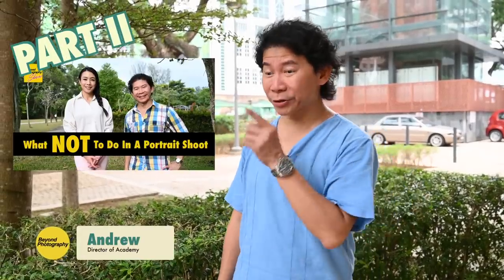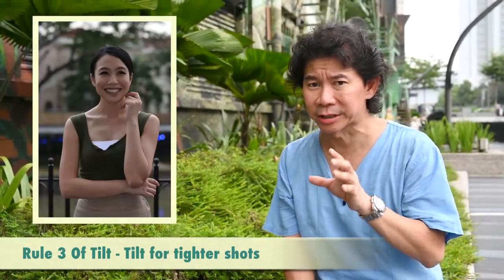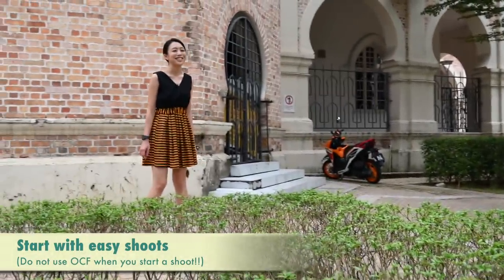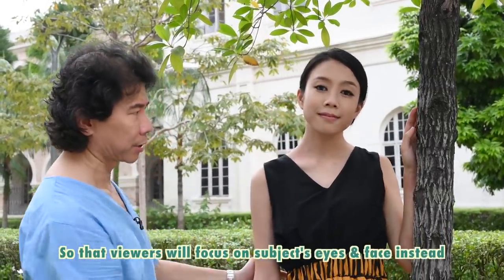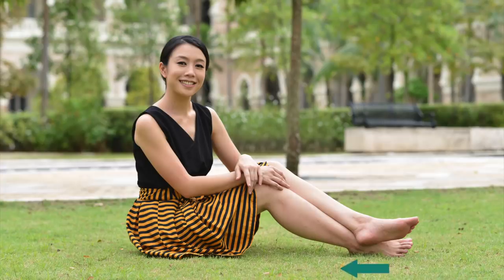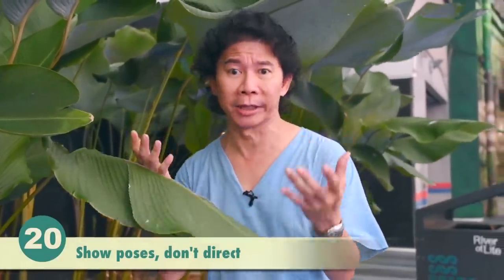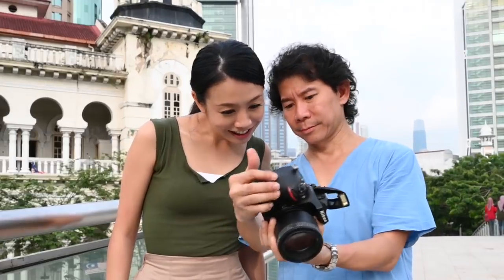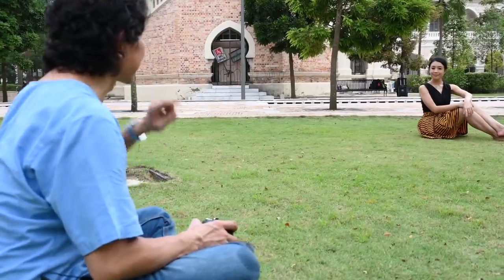What NOT to do in a Portrait Shoots PART II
E-Learning Portrait Photography